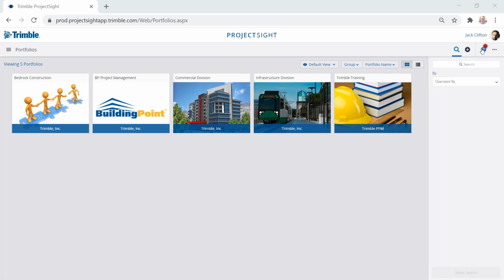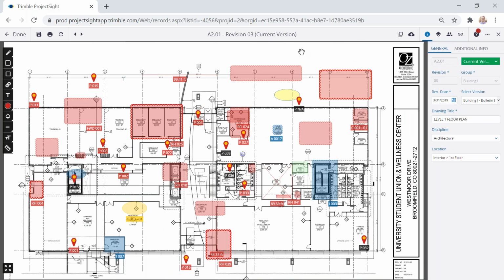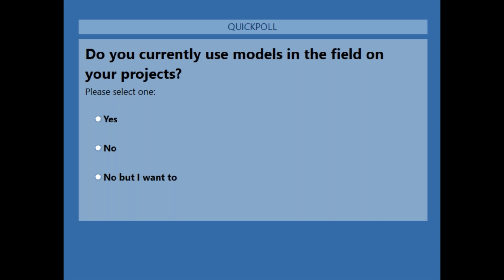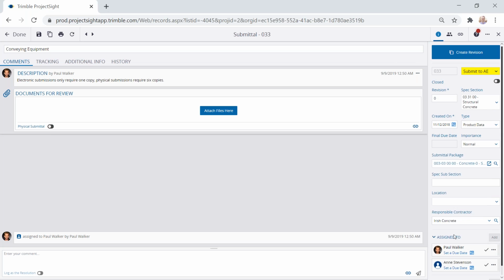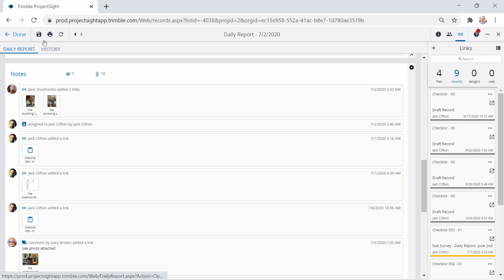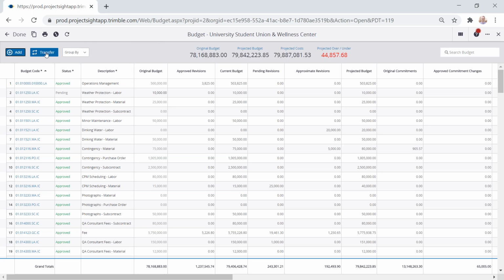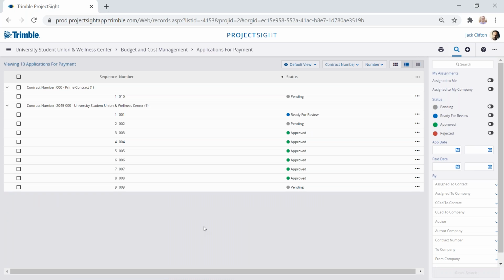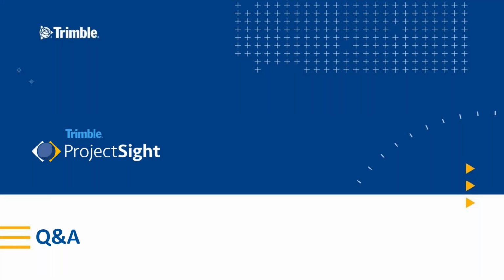ProjectSight Product Overview and Q&A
ProjectSight which is built to support project teams in managing construction projects, so you can eliminate risks and deliver the work you promised, on-time, on budget and with quality. Seize the chance to see ProjectSight in action. See how the team that set the twenty year standard for budget cost management, document control , and field management is setting the new standard.